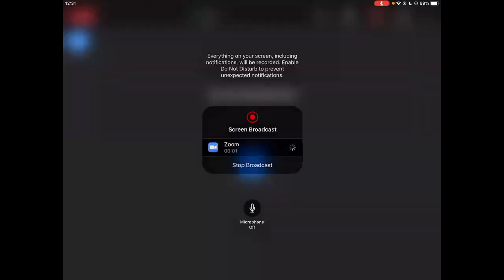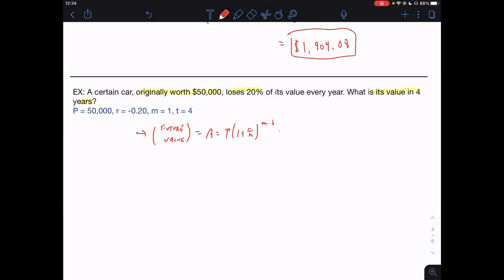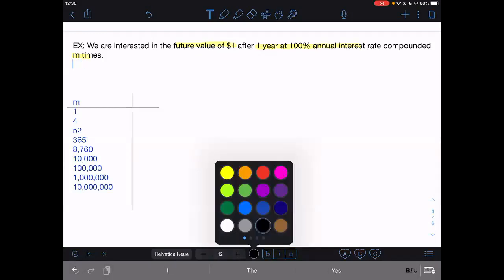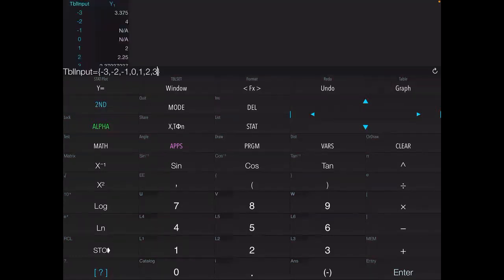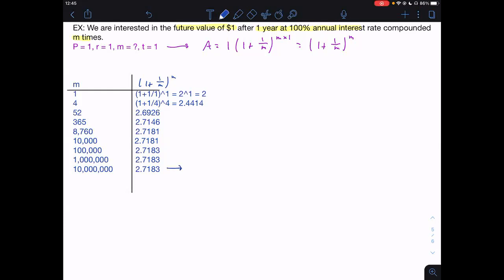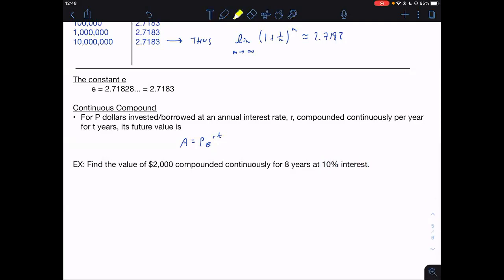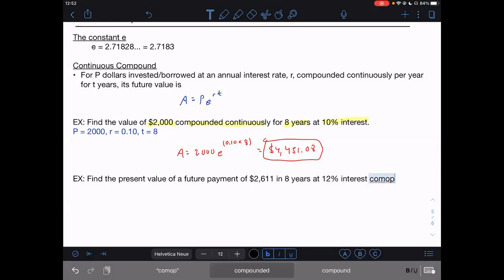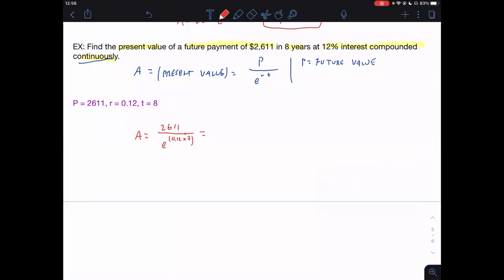Math 121: Chapter 4.1 - Part 3 (Continuous Compound)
Reviewing calculation of continuous compound interest.